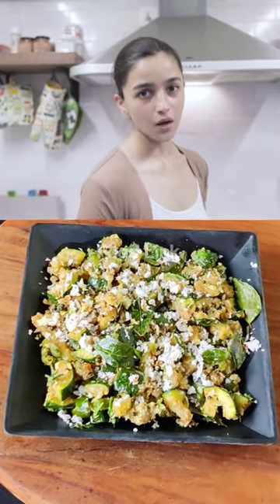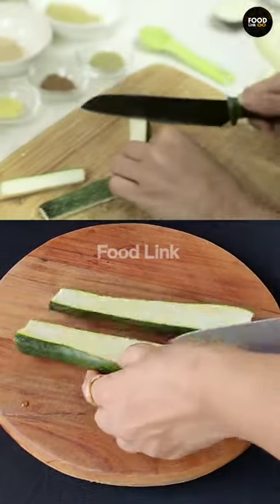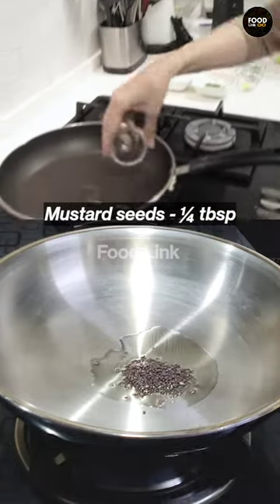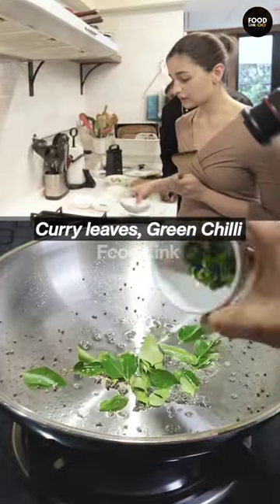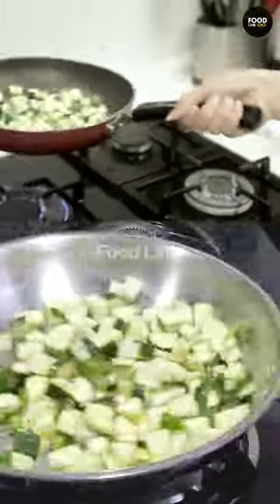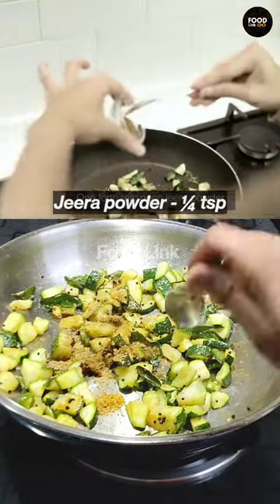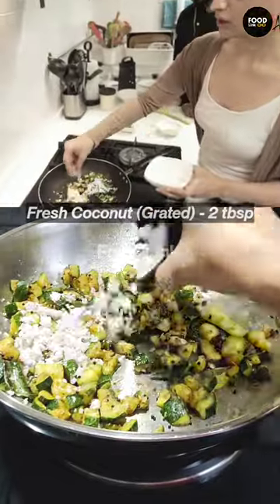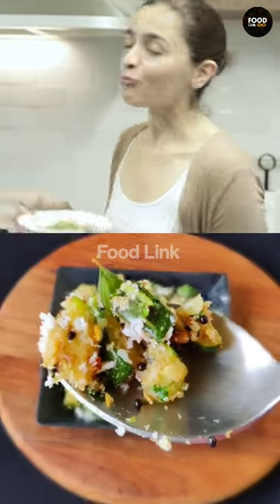Let's Try Alia Bhatt's Favourite Zucchini Sabji Recipe